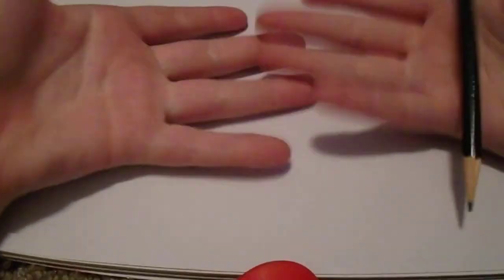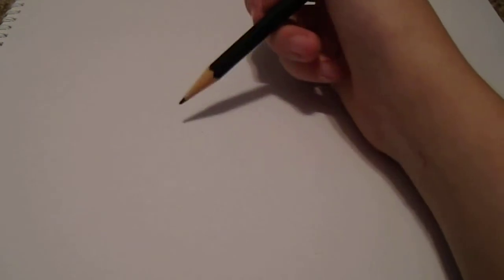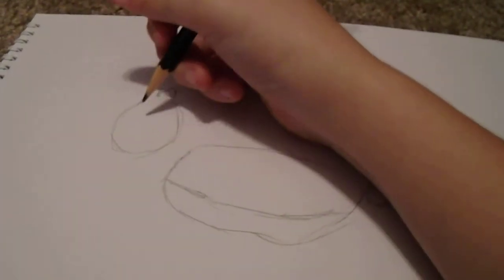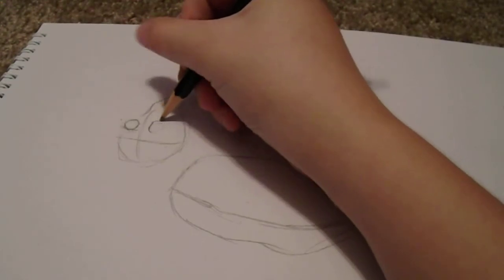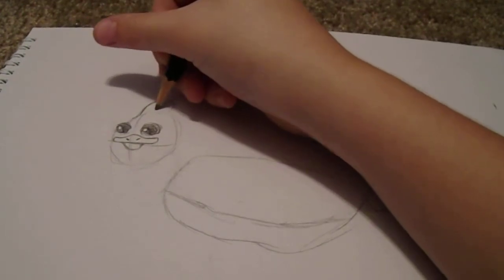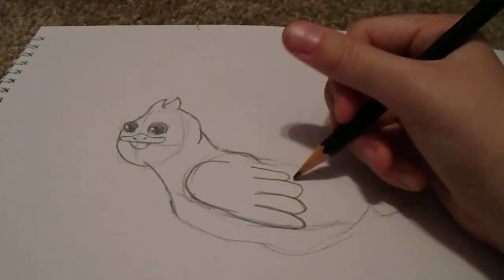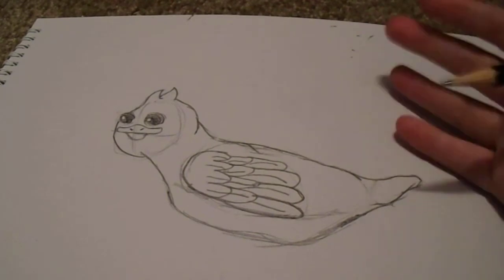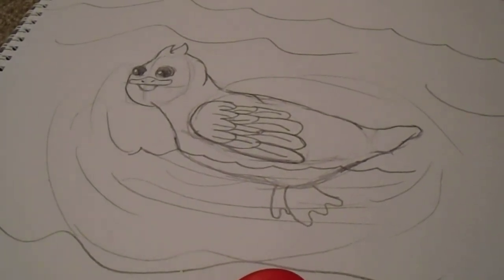Episode 1 - Rubber Duck